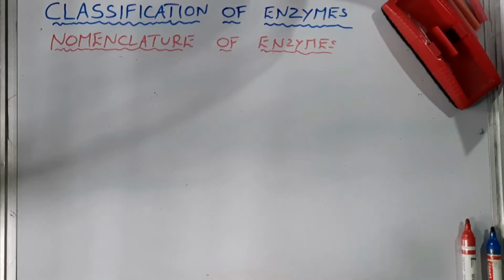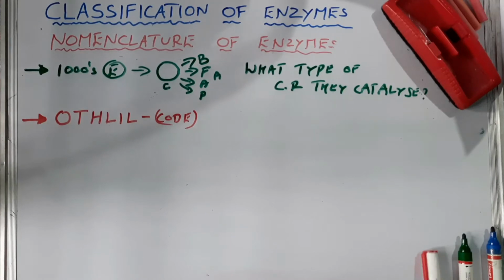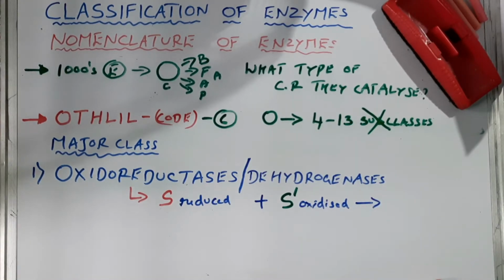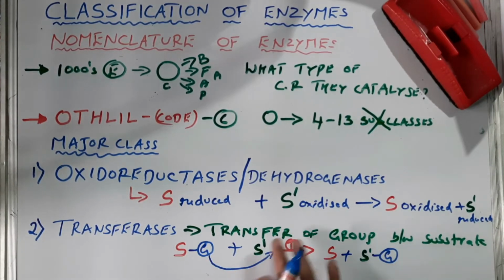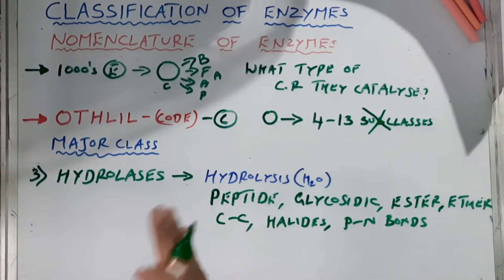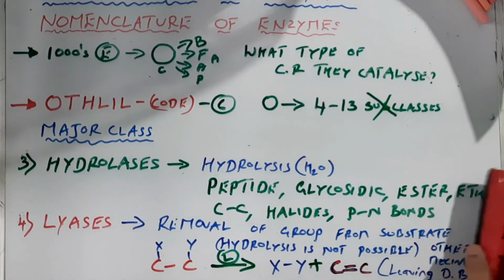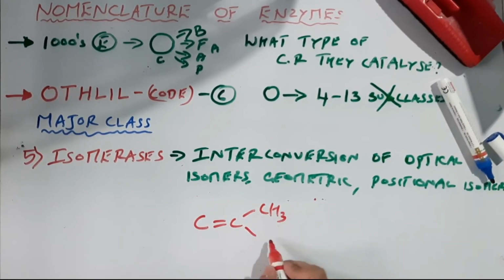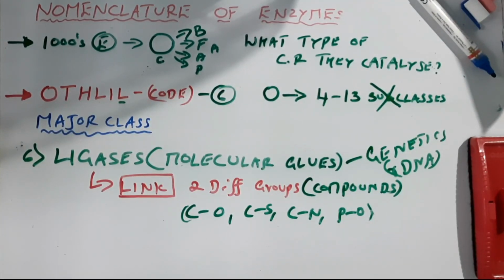Enzyme Classification Biomolecules class 11 Biology Ncert